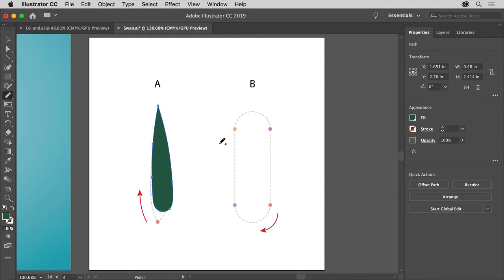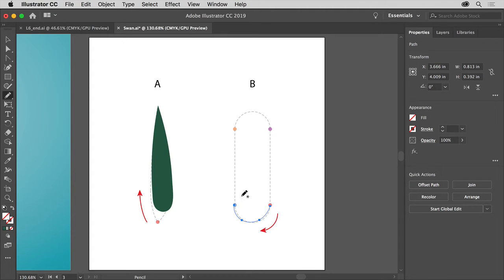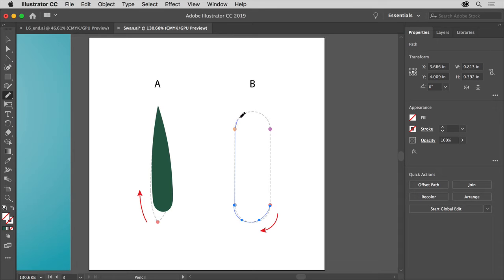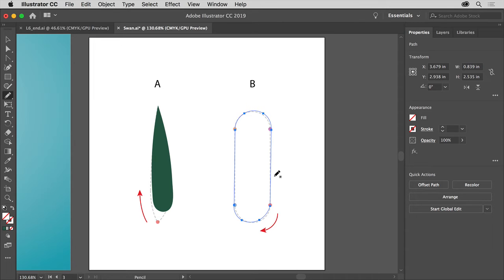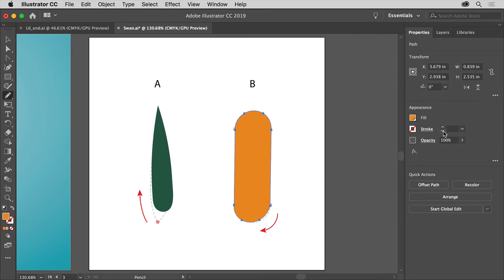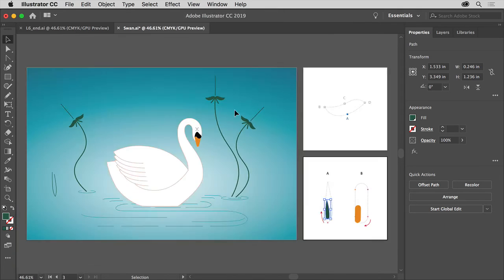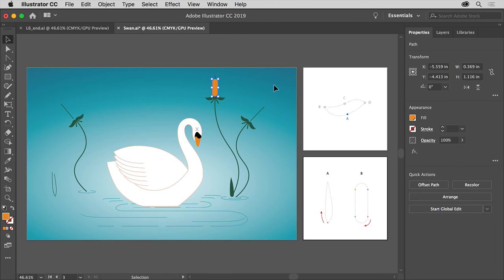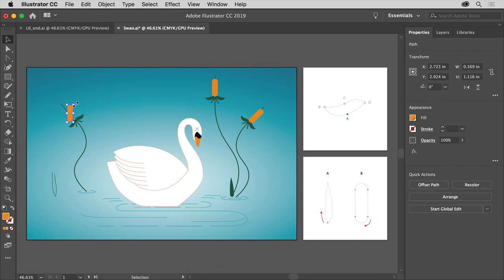6.22-Drawing straight segments with the Pencil tool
Link-1-Adobe Illustrator File
Please download from links  given in description of 6.1 "Starting the lesson" of this play list
Link-2-Text File